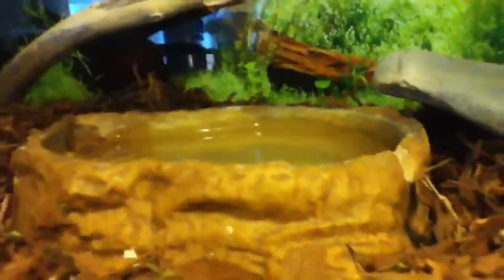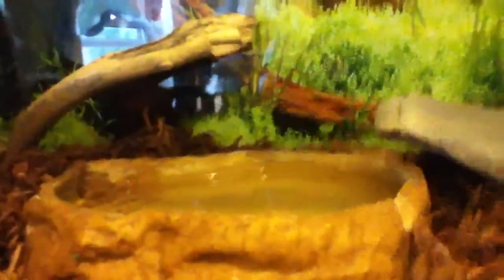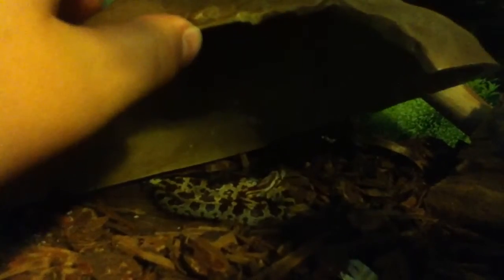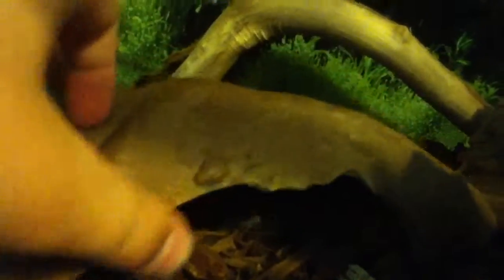Herping with River: snake setup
This is my pet snake setup oketee is the boy and speedy is the girl. Also incase you were wondering the baby was my little sister sadie